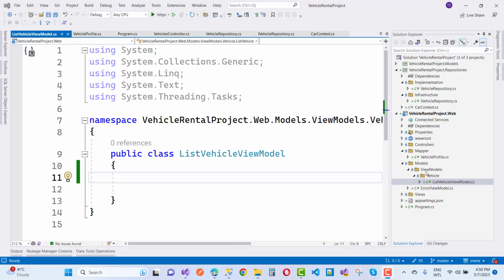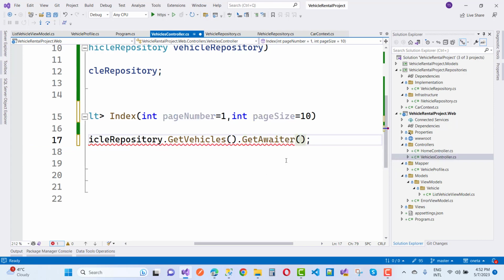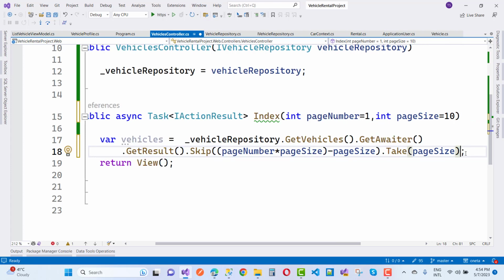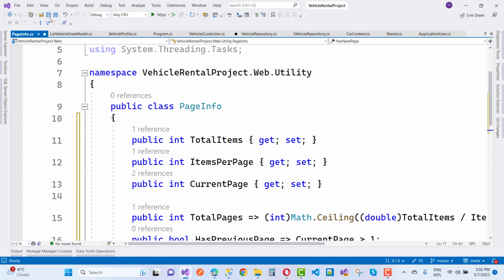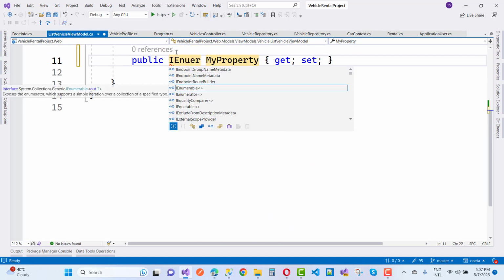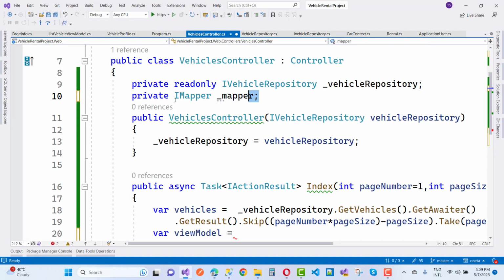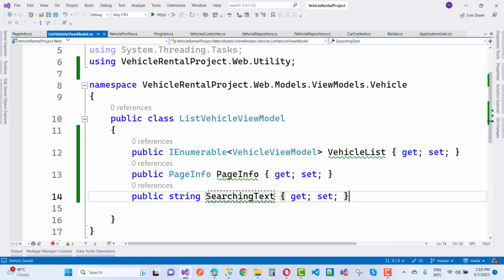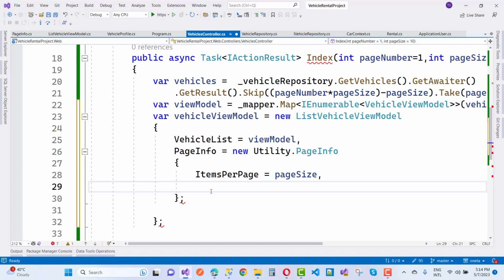Vehicle Rental Project in ASP.NET 7.0 | Start from Scratch | Real Time Project | Part-5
0:00:00 Paging , searching , Auto Mapper Applied on Index method
0:13:27 Connection String, Migration
0:20:49 Global Exception handling using middleware